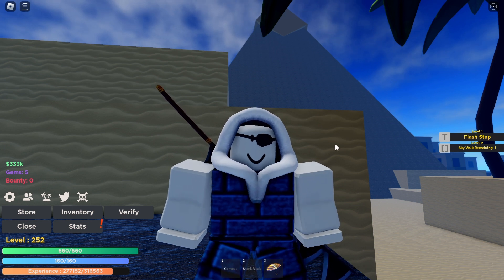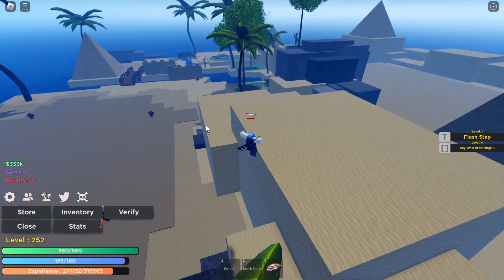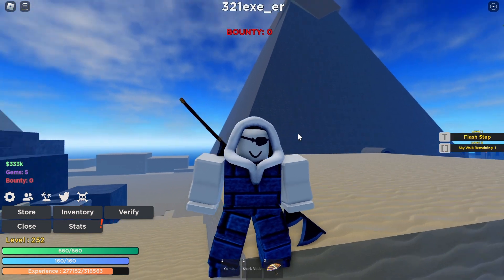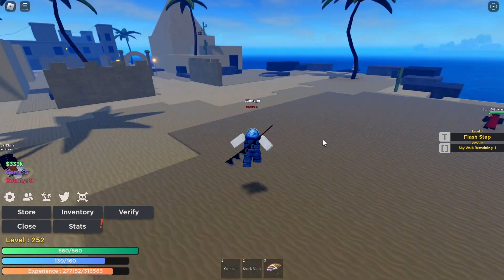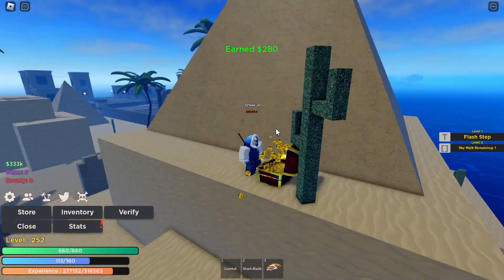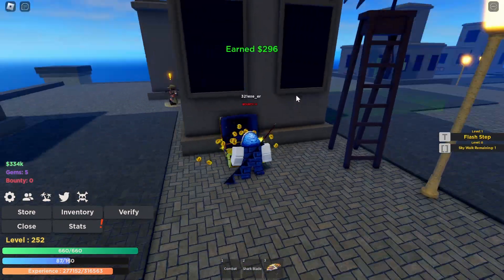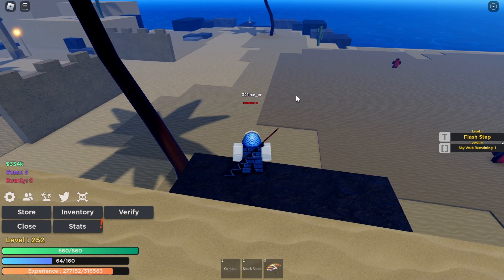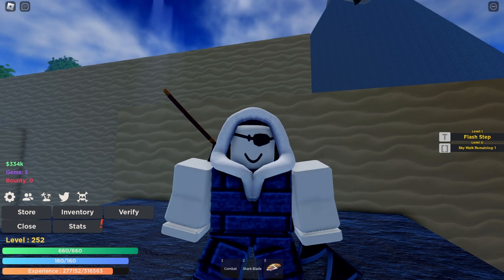Desert Ruins All Chest Location | Roblox Project New World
Game: Project New World